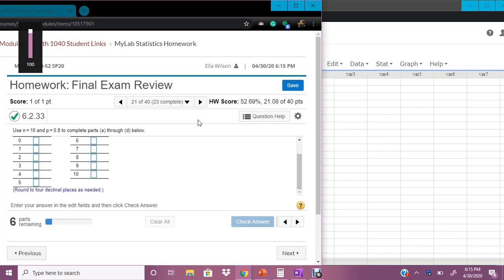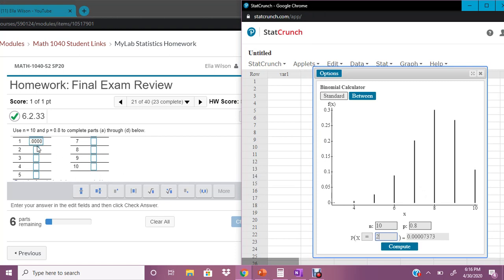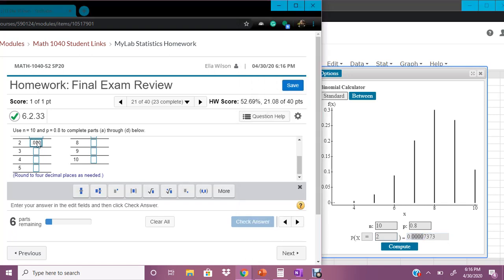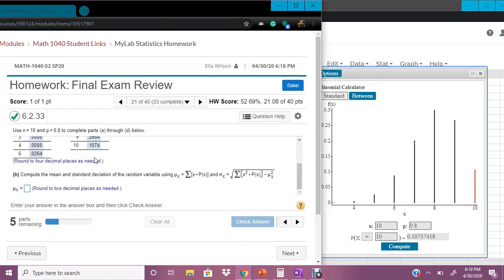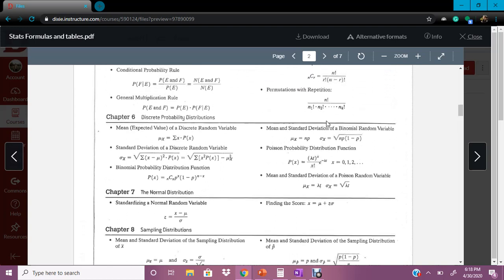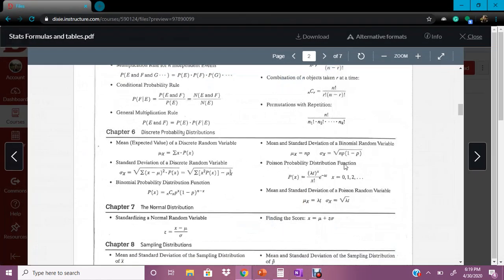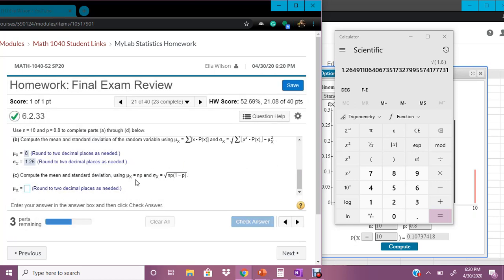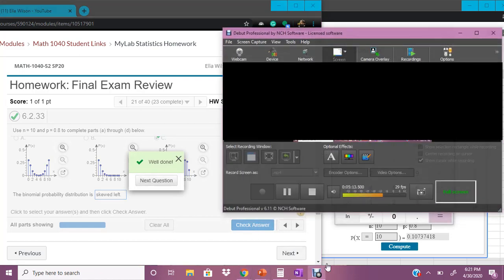Final review question 21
How to do question 21 of the final review.